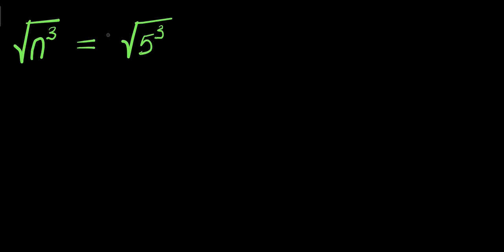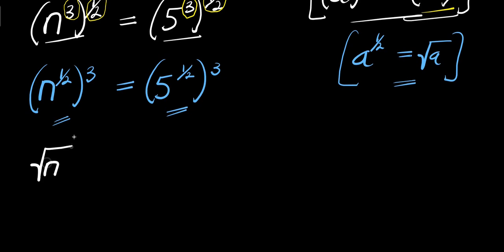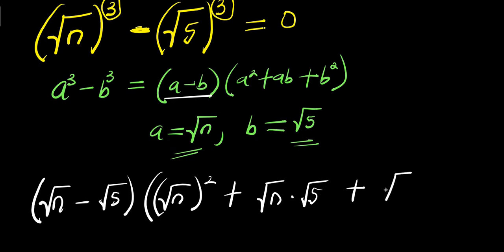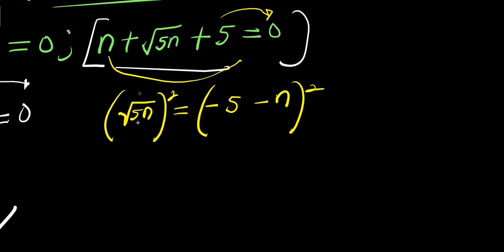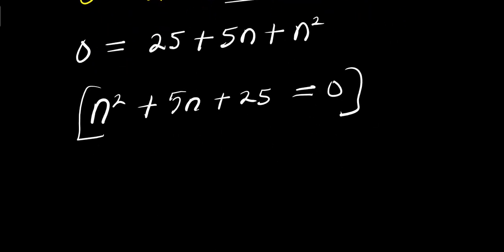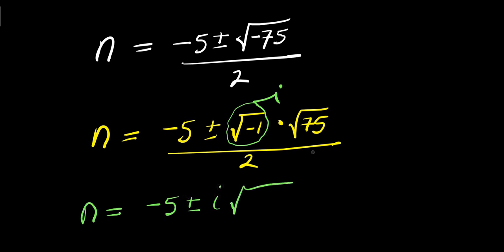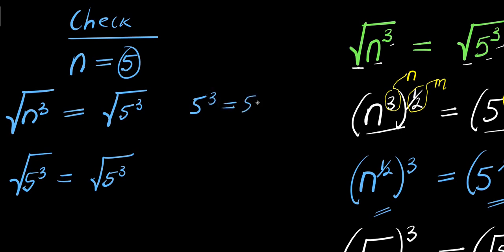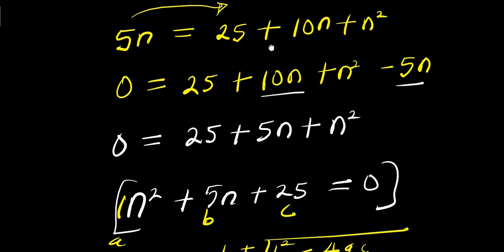OLYMPIADS || How to Solve fo nr?